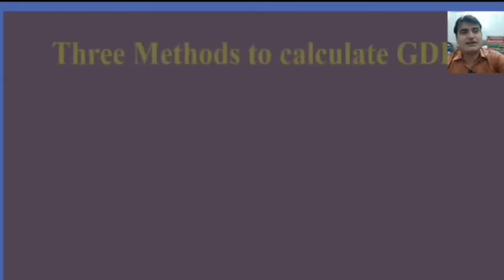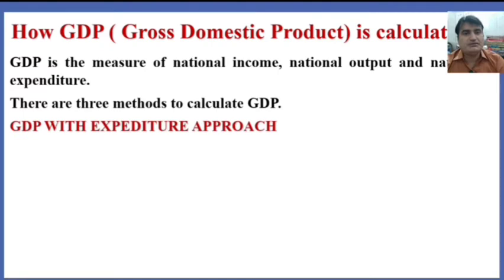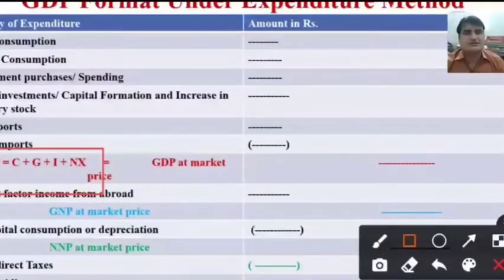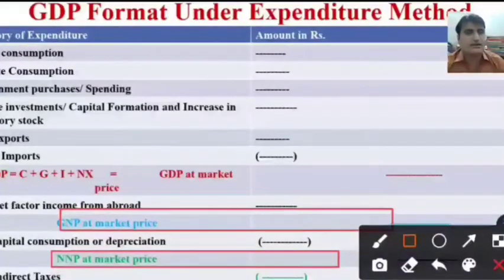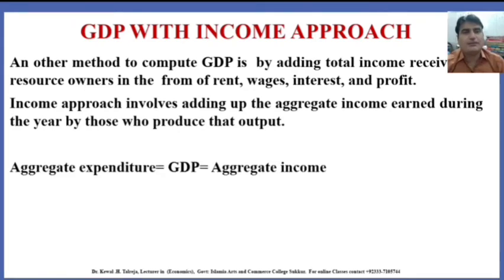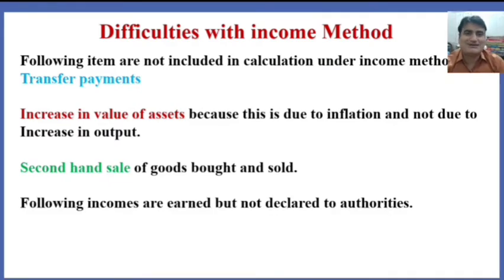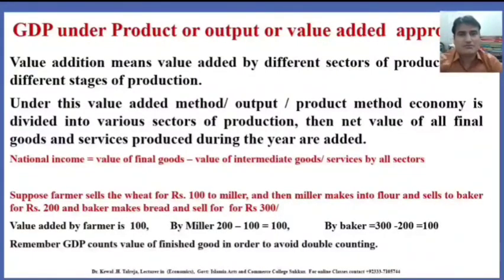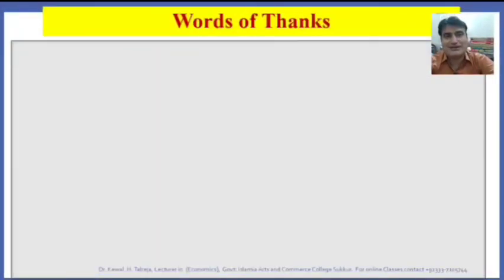62-Three ways to calculate National income |Product, Expenditure, & Income measures to calculate GDP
In this video, we have covered, How GDP ( Gross Domestic Product) is calculated?
GDP with expenditure approach
GDP Format under Expenditure Method
GDP, GNP, and NNP at market price.
National Income at factor cost
Difference between National Income at market price and national income at factor cost
GDP with income approach.
GDP Format under Income Approach.
Difficulties with income Method.
GDP under Product or output or value-added  approach
Example of  GDP Calculation by three Methods